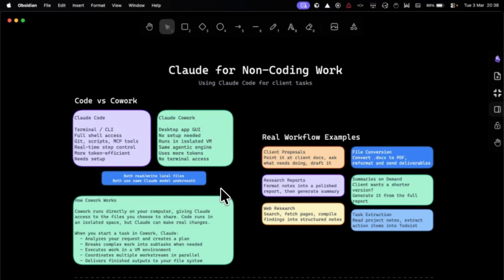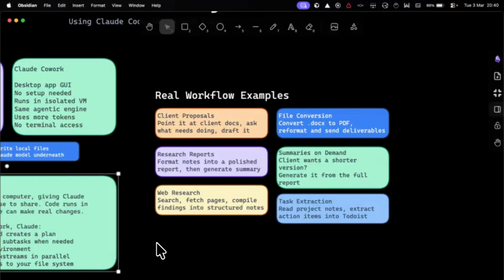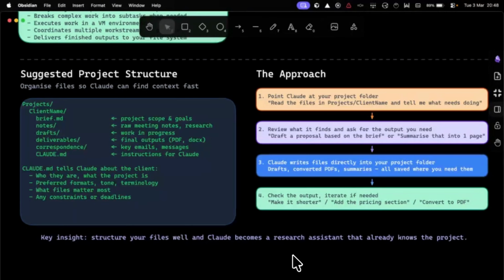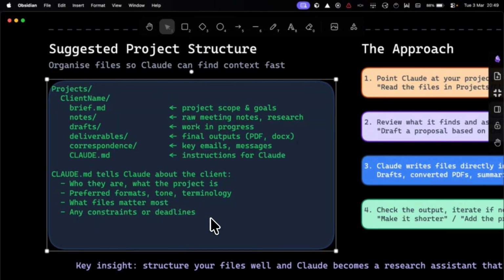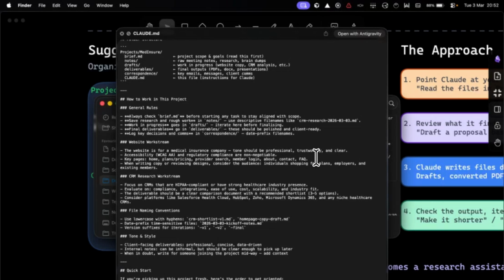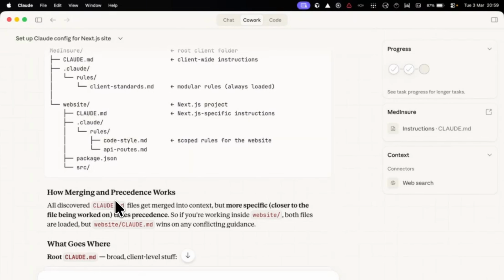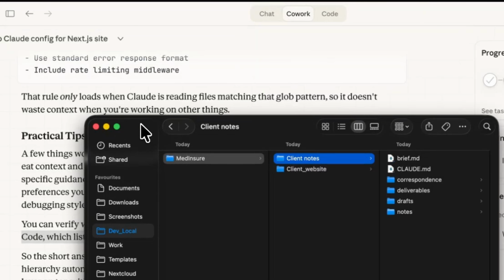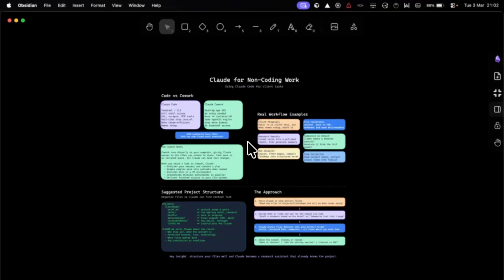How I Use Claude to Actually Get Work Done